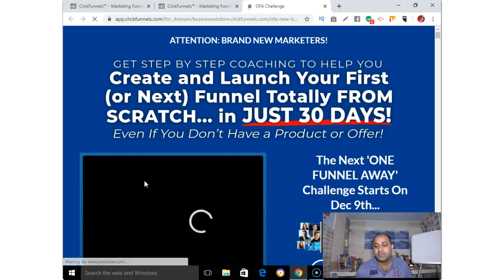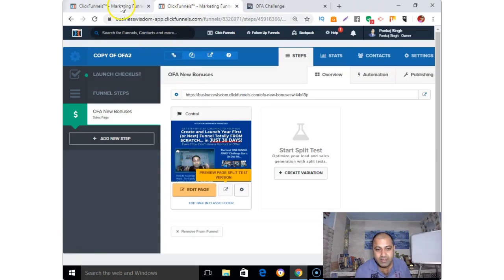Clickfunnels Pricing 2020 (Inside Look)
In this video I am going to tell you about clickfunnels pricing 2020. So if you're looking for what is clickfunnels price or what are the plans of clickfunnels then this video is for you..

So without any delay let I tell you about clickfunnels pricing...

Actually if you go to official website of clicfunnels then you won't find clickfunnels pricing plans but they two plans one is $97 per month plan where you will get 20 funnels and 100 pages.

Whereas clickfunnels has second plan which is $297 per month plan. We call it Etison Suit. So with this plan you get unlimited pages and funnels. That's it. Now you know clickfunnels pricing 2020.

Point To Note: ClickFunnels also come up with 6 months plan and 12 months plan with heavy discount...

Here is the link to get access to Secret Funnel Training where you can get Free Clickfunnels account for 6 Months.

Here is the link to get access to Secret Funnel Training where you can get Free Clickfunnels account for 12 Months.

What Is I Love ClickFunnels Russell Brunson (2019)

How to create two steps funnel having landing page & bridge page?

💡💡RESOURCES💡💡

I receive referral payments from ClickFunnels. The opinions expressed here on my Channel and My YouTube Videos are my own and are not official statements of ClickFunnels. Thank you for the support!